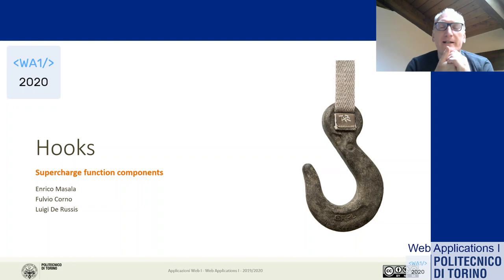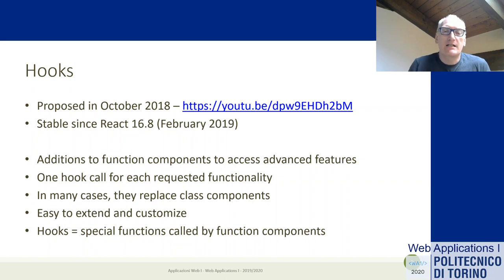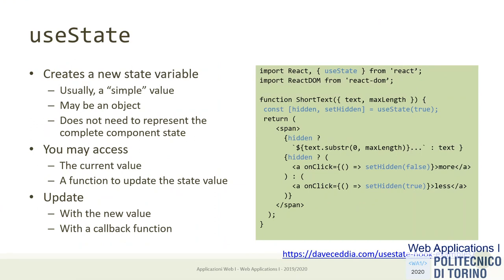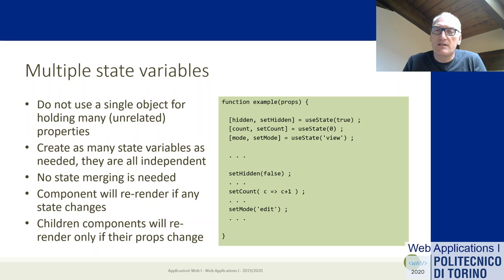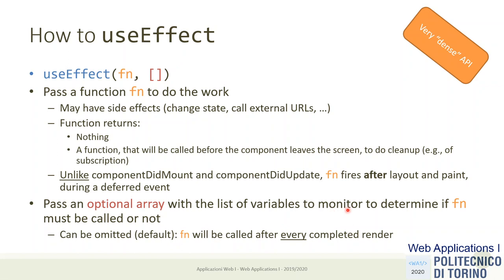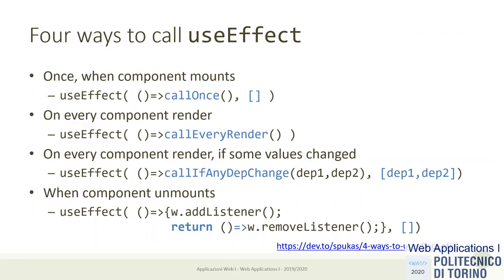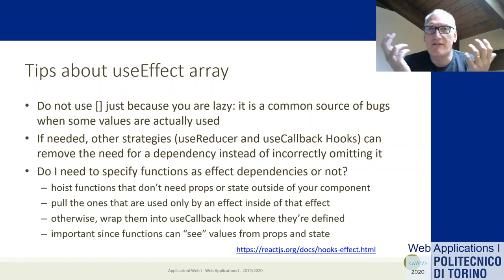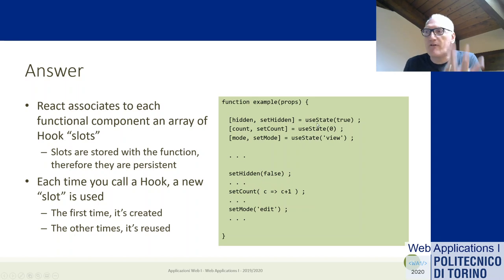WA1-2020-L30: Hooks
Lecture 30, date 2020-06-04: Hooks.